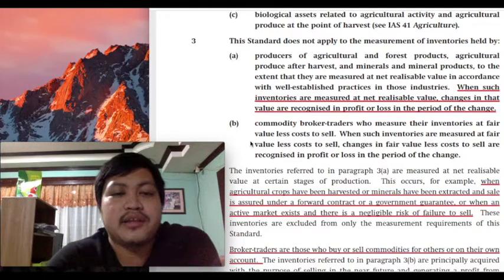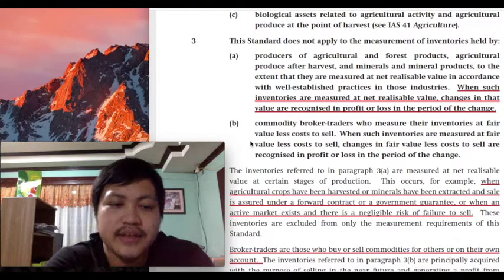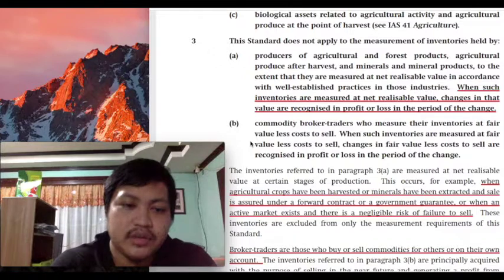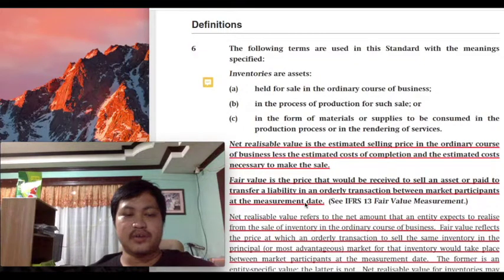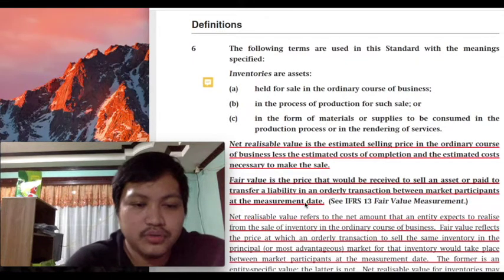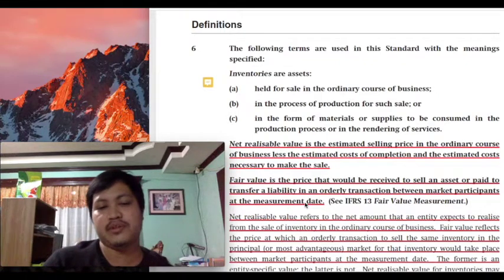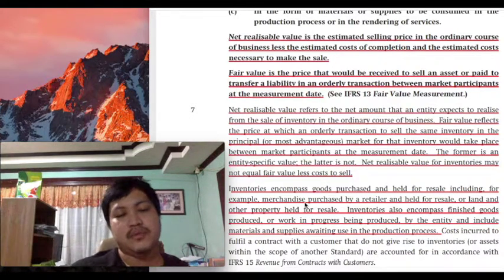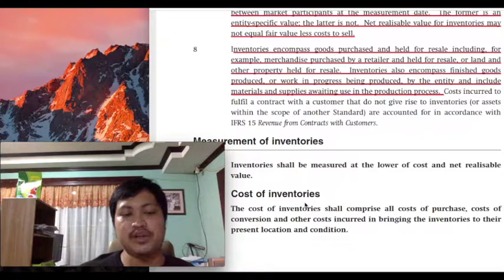PAS 2 - Part 2